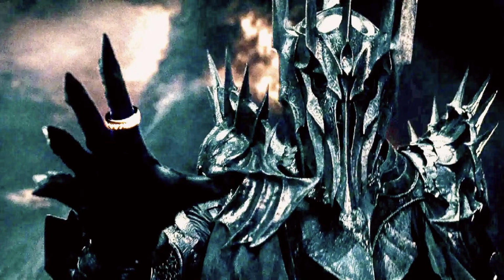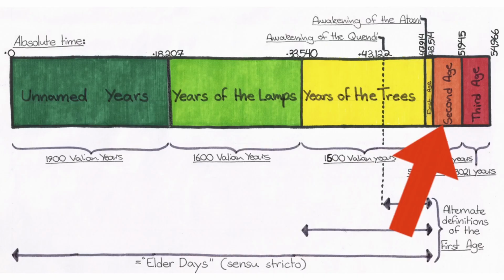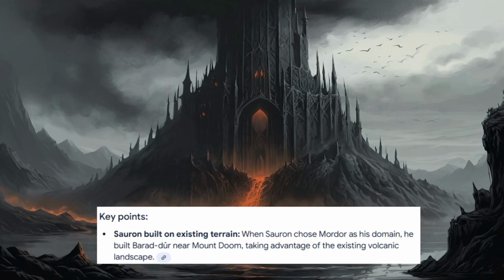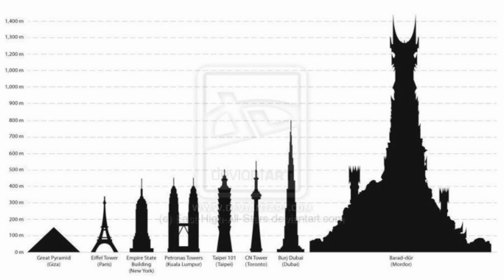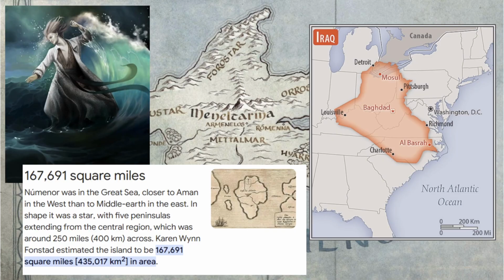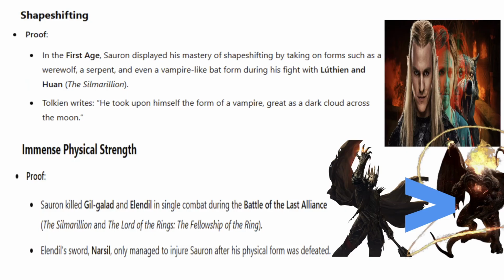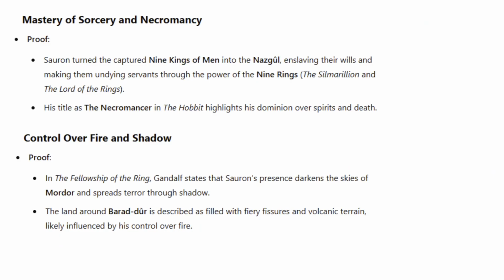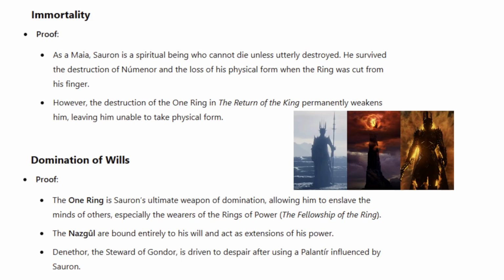Sauron vs Darth Vader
Who would win in the ultimate battle between two of the most iconic villains in fiction? Darth Vader, the Dark Lord of the Sith, faces off against Sauron, the Dark Lord of Middle-earth. With the power of the Force, Vader wields his lightsaber and mastery of the Dark Side, while Sauron commands the One Ring, necromancy, and an army of darkness. Can Vader's speed and tactical genius overcome Sauron’s immense magical power and command over Mordor? Let’s dive into this epic clash of legendary titans!